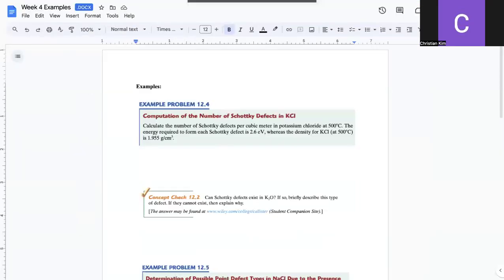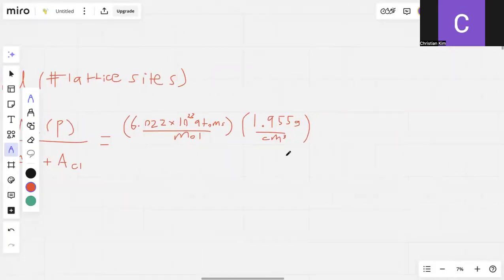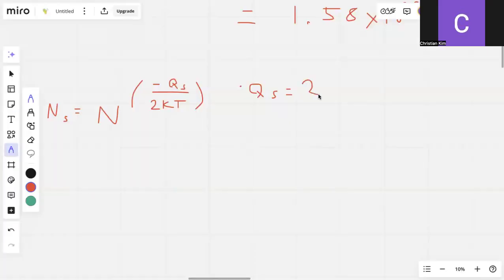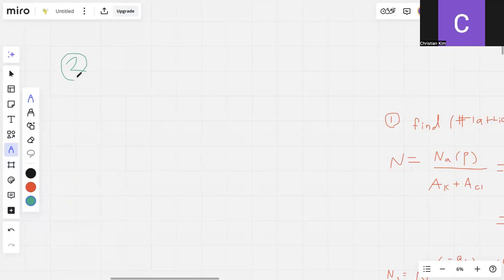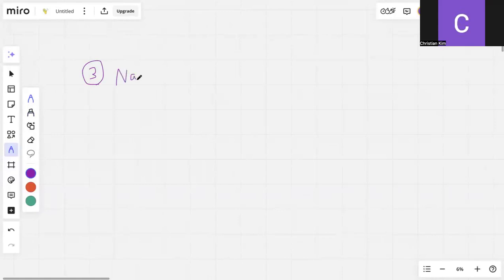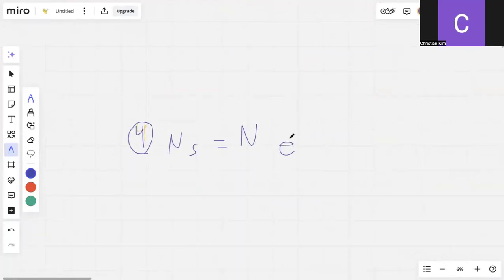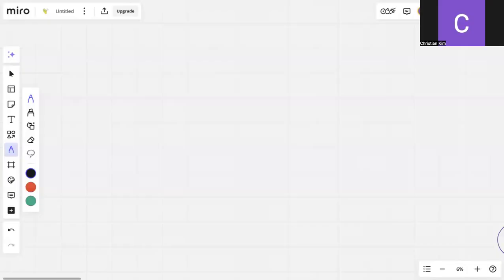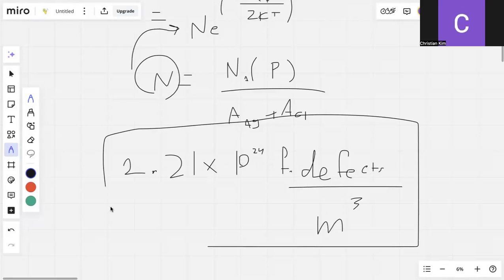Week 4 Example Problems